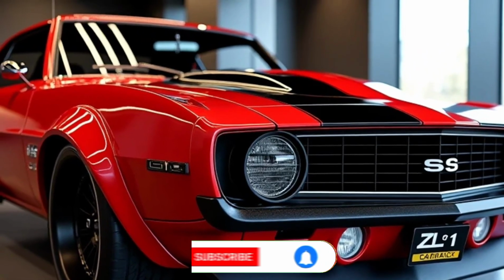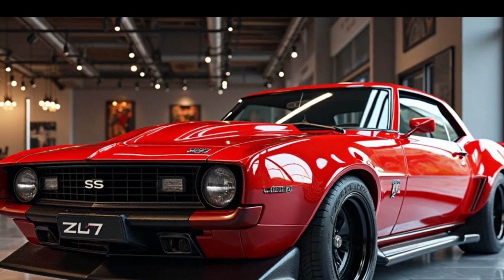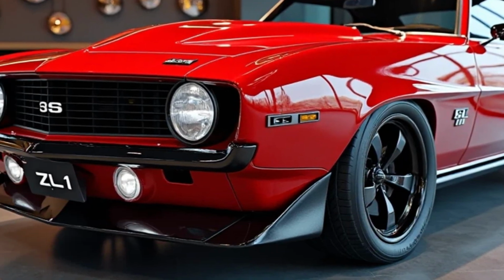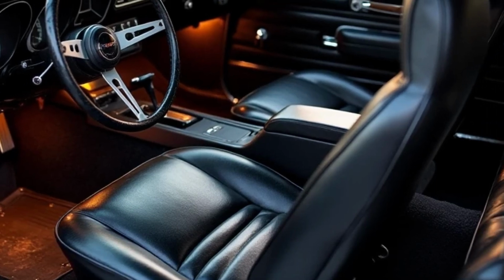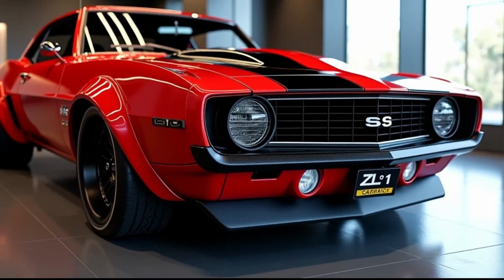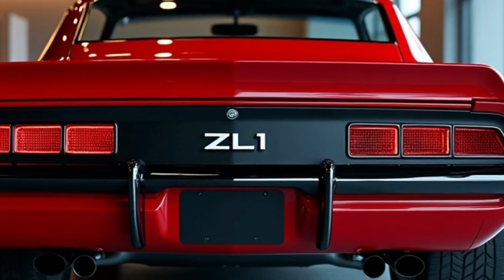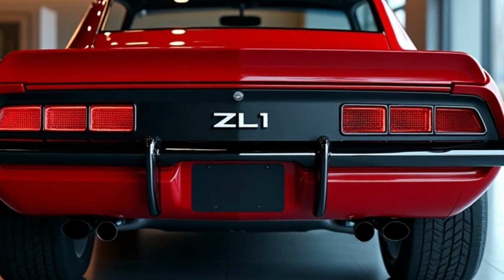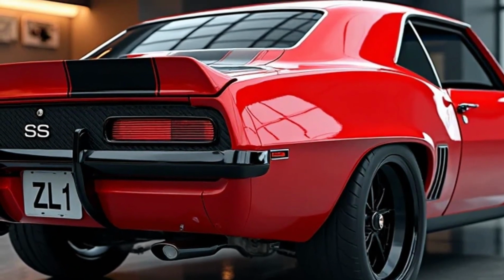Rare 1969 Camaro ZL1 – Full Review, History & Price Today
Welcome to GearHead Galaxy!
In today’s video, we take you deep into the history and legend of the rare 1969 Chevrolet Camaro ZL1 – one of the most iconic and valuable muscle cars ever built. With only 69 units produced, the Camaro ZL1 has become a holy grail for collectors and a symbol of raw American performance.

We’ll explore the incredible backstory of how the ZL1 came to life, its powerful all-aluminum 427 big-block engine, and why it dominated the drag strip in its day. We’ll also cover its jaw-dropping auction prices in the modern era, where pristine examples can reach well over a million dollars.

In this video, you’ll see:
– Detailed review of the 1969 Camaro ZL1’s design & engineering
– Full specs of the legendary 427 V8 engine
– Performance figures and racing history
– Why it’s considered the rarest Camaro ever made
– Current market value & auction prices for the ZL1
– How it compares to other classic muscle cars like the 1970 Chevelle SS and 1969 Dodge Charger Daytona

The 1969 Camaro ZL1 is more than just a car – it’s a piece of American automotive history. Whether you’re a muscle car enthusiast, a classic car collector, or just love rare performance machines, this is one car you need to know about.